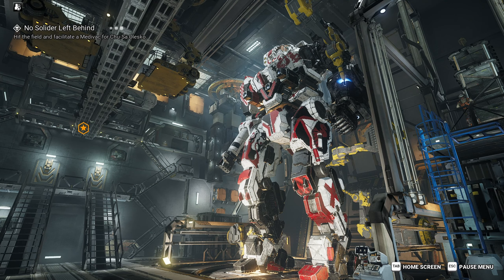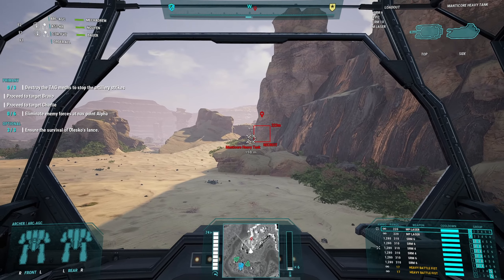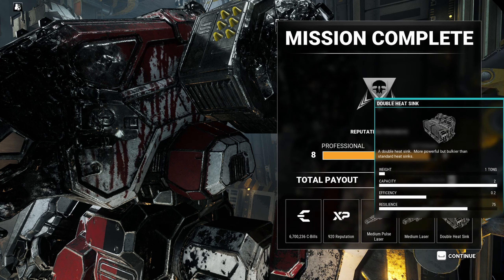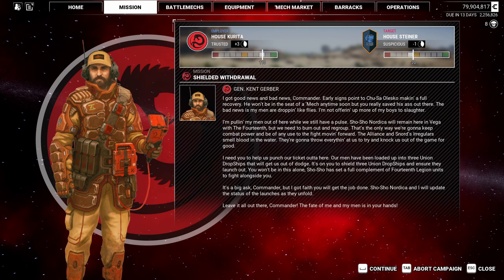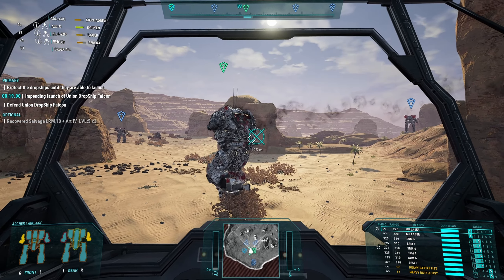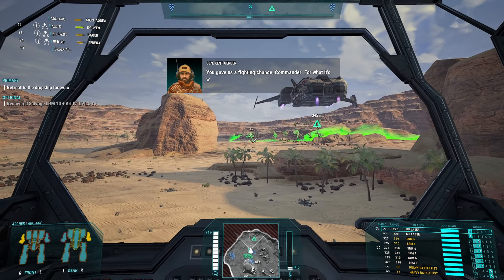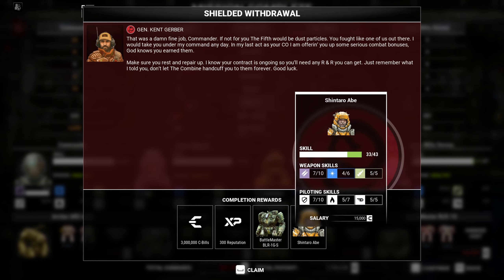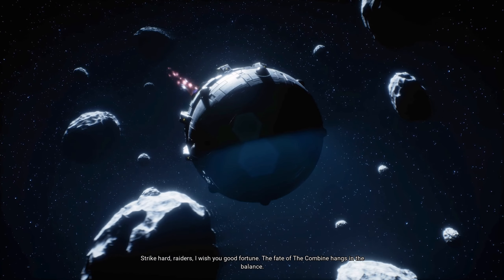COVERING THEIR RETREAT - MechWarrior 5: The Dragon's Gambit DLC (PC Gameplay)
We start off by taking a mission to rescue Olesko after he is wounded on the battlefield and is being targeted by artillery. Next our allies have decided to pull out of the fight after having a lot of casualties in previous battles.  It is up to us to cover their retreat, but the enemy isn't going to make this easy.

00:00 Intro
07:02 No Soldier Left Behind  (Mission 6)
22:35 Shielded Withdrawal (Mission 7)
50:14 Don't Forget to Subscribe!

I am excited to bring you my thoughts, impressions, and commentary of the game. Grab your battlemech and strap in.

Mechwarrior 5: The Dragon's Gambit DLC
In the aftermath of the Fourth Succession War, the Davion/Steiner Alliance dealt a devastating blow to the Capellan Confederation, leaving First Prince Hanse Davion eager to replicate this success against the Draconis Combine.
Gunji-no-Kanrei Theodore Kurita, fully aware of the encroaching menace posed by the FedCom Alliance, has taken decisive action to fortify the Combine's defenses against an inevitable war. As tensions rise, a unique opportunity presents itself – to unite with the Draconis Combine and rally behind Kurita's audacious and unexpected plan.